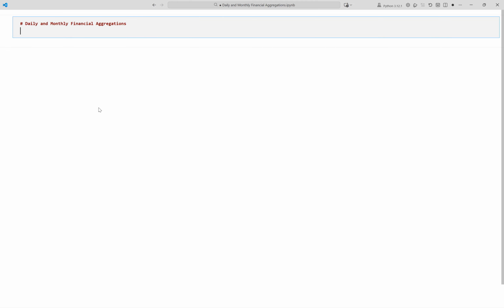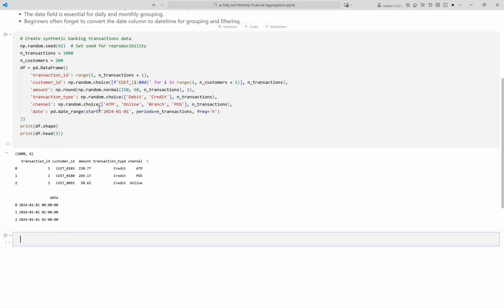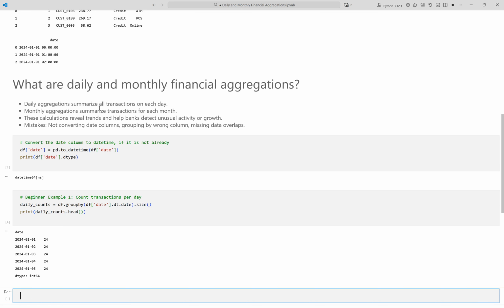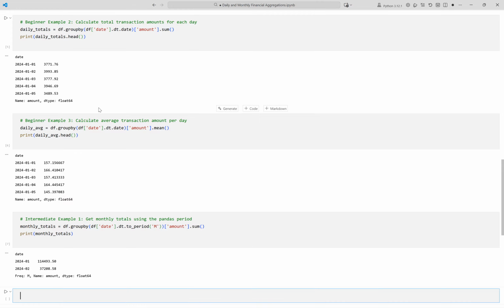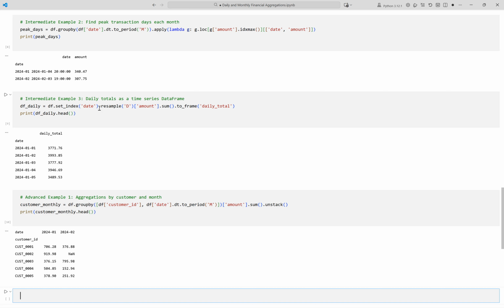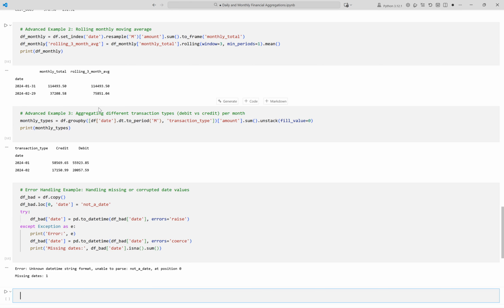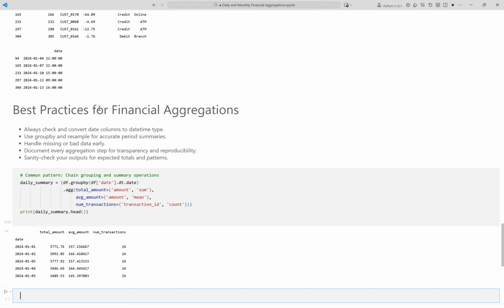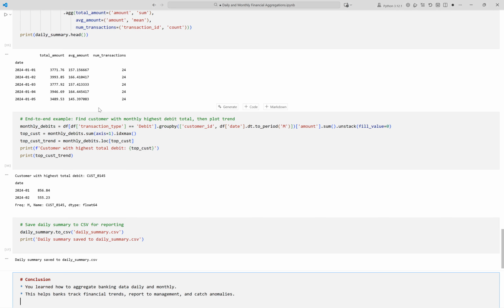How to Aggregate Daily and Monthly Financial Data Using Python for Banking Analysis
Learn how to perform daily and monthly financial aggregations using synthetic banking transaction data. This tutorial covers essential techniques for summarizing transactions by day and month, helping you track revenue, detect anomalies, and make informed business decisions. You will practice with real-world analysis tasks, including calculating totals, averages, and trends for financial data.

The lesson demonstrates best practices for handling date columns, grouping data, and managing errors. You will also learn to identify unusual values, create customer-level summaries, and export results for reporting. These skills are crucial for anyone working with banking or financial datasets and looking to produce accurate, actionable insights.

00:00 Introduction
00:24 Setting up the analysis environment
00:58 Understanding the synthetic data
01:24 Generating transaction data
02:22 Previewing and validating the dataset
02:59 What are daily and monthly aggregations
03:27 Ensuring correct date formats
04:15 Counting transactions per day
05:03 Summing daily transaction amounts
05:49 Calculating daily average transaction size
06:33 Monthly aggregation overview
07:22 Finding peak transaction days by month
08:14 Using resample for daily totals
09:10 Monthly totals by customer
09:58 Calculating moving averages
10:51 Monthly totals by transaction type
11:41 Handling date errors and missing values
12:54 Identifying negative transaction amounts
13:41 Best practices for aggregation
14:10 Creating daily summaries with multiple statistics
15:10 Finding customers with highest monthly debits
16:23 Exporting results for reporting
17:05 Verifying saved outputs
17:11 Conclusion and next steps